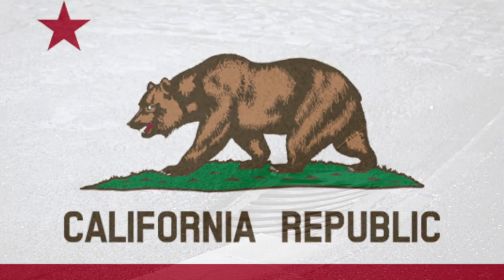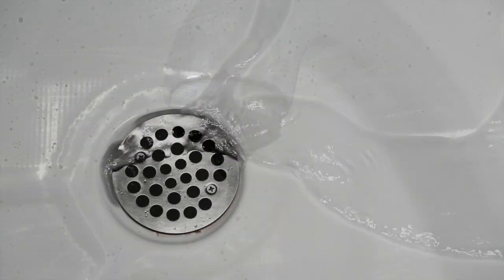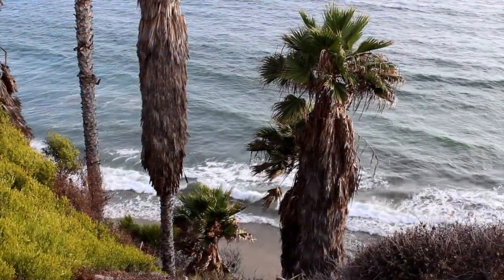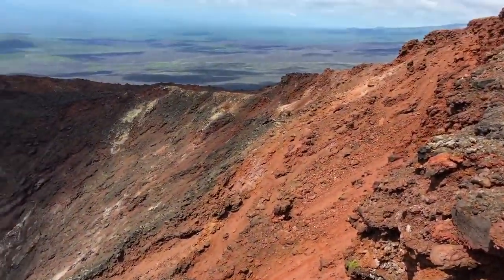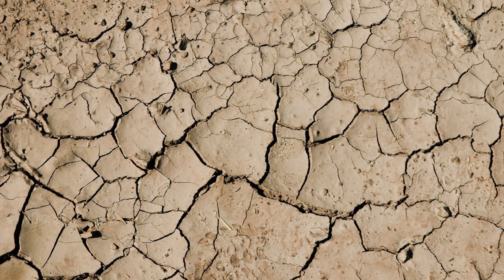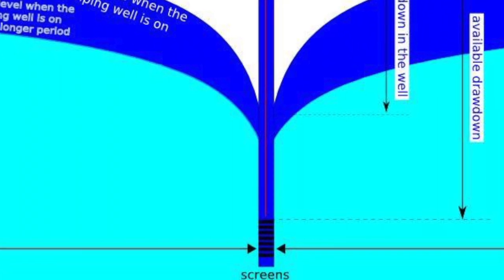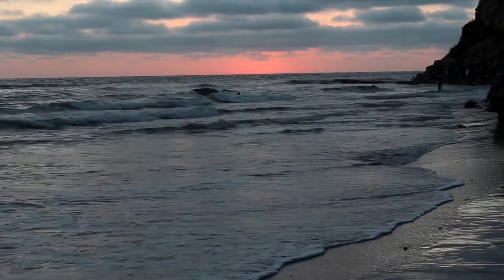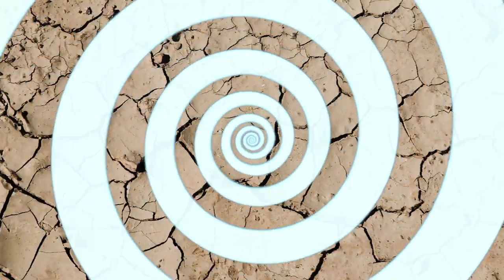California is SINKING!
The state of California has been sinking for some time now... Ever since the population boom in the 1920s, engineers have been tapping the groundwater reserves beneath the desert soil of the state. This all started off like anywhere else, but more and more water was needed as the population grew.

Combined with the agricultural demand for water, as water was sucked from the ground in California, the entire state started sinking. Not by small amounts either. In the last 100 years, some areas have decreased over 100 feet in elevation. Let's get to the bottom of what's really going on.